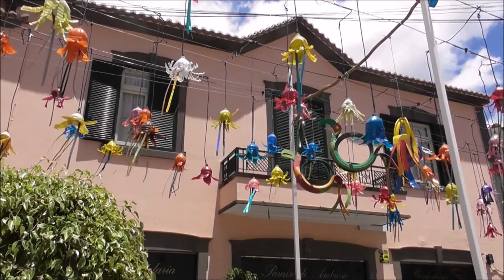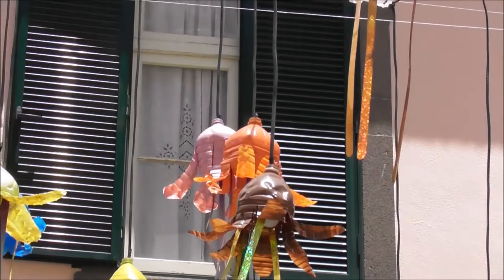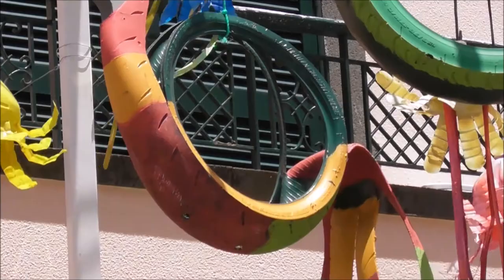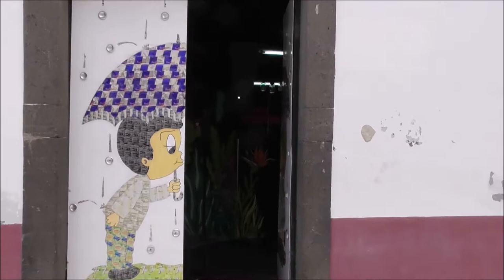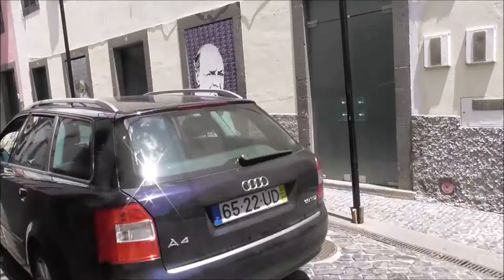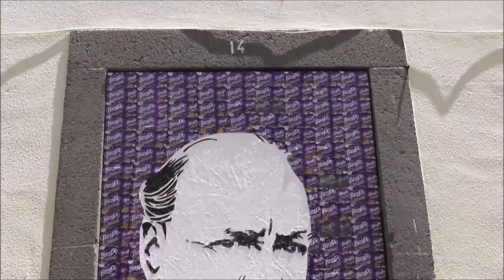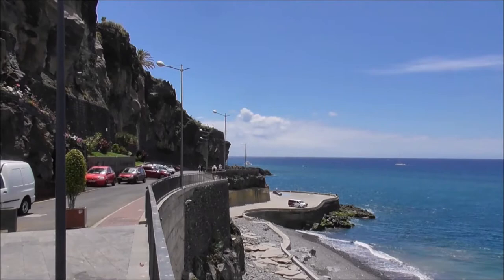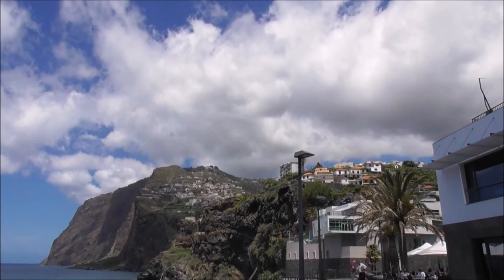Tom & Tanya Explore Camara De Lobos Fishing Village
We took the local service bus to Cabo Girao viewpoint picking up the bus at the stop near the Madeira Forum shopping Centre. After Cabo Girao we decided to give the 'scary' bus a miss. Instead we shared a yellow taxi with new found friends Phil and Marianna and arrived using the fantastic motorway at quaint olde worlde fishing village Camara De Lobos.
Camara De Lobos is a traditional fishing village, situated five kilometres from Funchal. The village was a firm favourite of Sir Winston Churchill. It inspired himk to paint its lovely surroundings. The village was given its name by the explorers João Gonçalves Zarco and Tristão Vaz Teixeira because of the shape of its bay and the many Mediterranean monk seals (‘lobos’) living there at the time.
The village is quaint and attractive. Look out for the creative and colourful flattened drink can wall murals on Rue de San. We ate at the cafe/restaurant in the centtral square of the village and can recommend it. It was excellent value and cheap too.  Also look out for the numerous open fishing boats in the harbour. They only fish at night. a number if these boats will be drying their night's catch strung up in the morning sun. If you are feeling energetic like us walk the sea coastal walk home. It is only around 5k-6k depending where you are staying, so easy enough. If that is too much take a taxi the rest of the way.